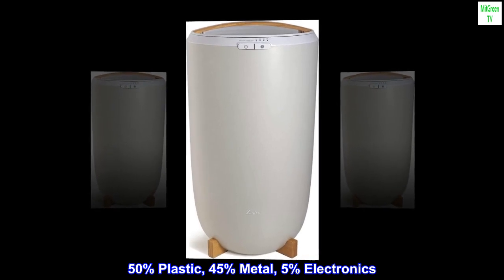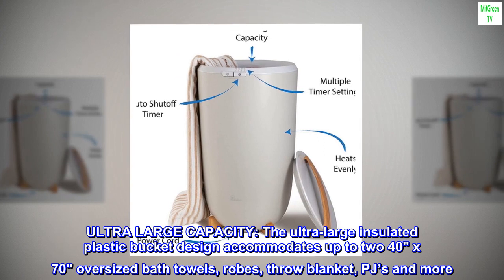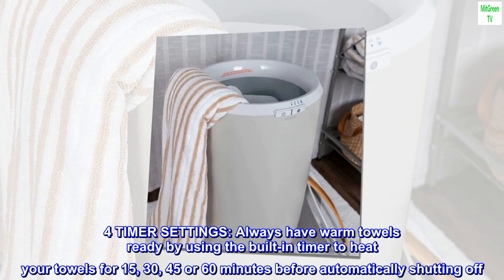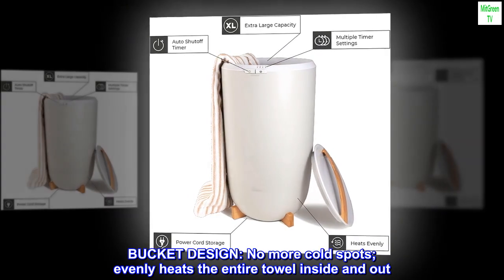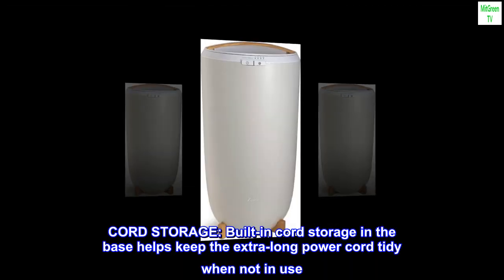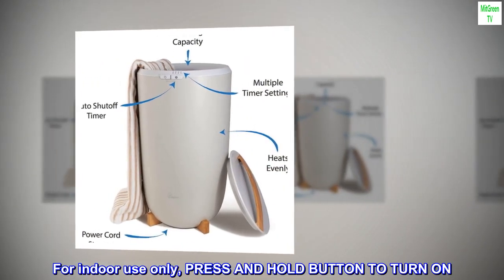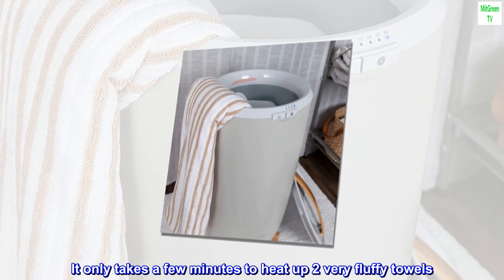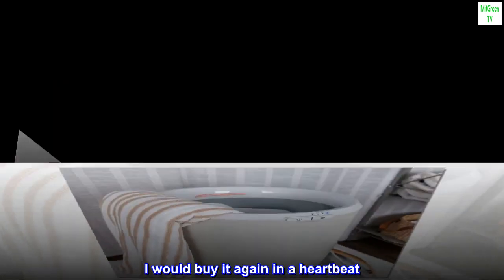Zadro TWB Towel Warmer, X-Large, Gray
50% Plastic, 45% Metal, 5% Electronics
Imported
ULTRA LARGE CAPACITY: The ultra-large insulated plastic bucket design accommodates up to two 40" x 70" oversized bath towels, robes, throw blanket, PJ’s and more
4 TIMER SETTINGS: Always have warm towels ready by using the built-in timer to heat your towels for 15, 30, 45 or 60 minutes before automatically shutting off
BUCKET DESIGN: No more cold spots; evenly heats the entire towel inside and out
CORD STORAGE: Built-in cord storage in the base helps keep the extra-long power cord tidy when not in use
NATURAL MATERIALS: Natural bamboo handle and feet. For indoor use only, PRESS AND HOLD BUTTON TO TURN ON

Heats up towels fast, works like a charm!
It only takes a few minutes to heat up 2 very fluffy towels. We usually put a dryer ball with scented oils on it, just for a little extra goodness. I would buy it again in a heartbeat. The only negative I can think of is that I wish the power cord were a little bit longer.